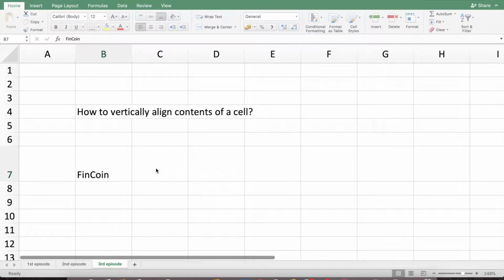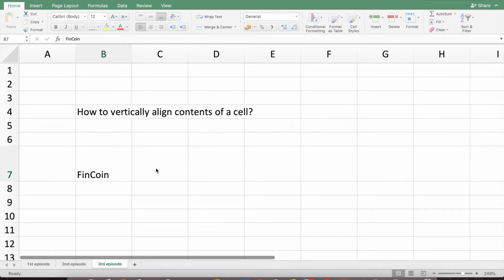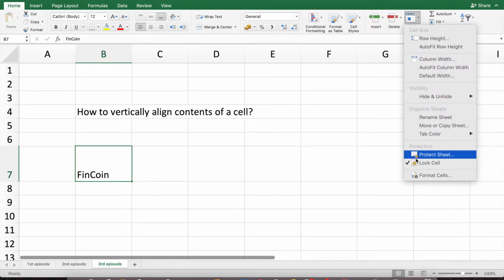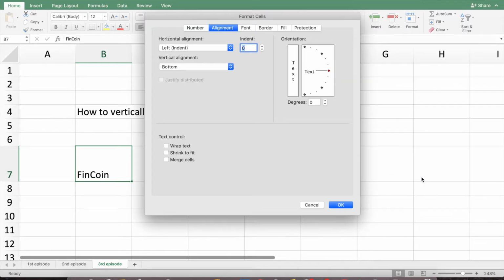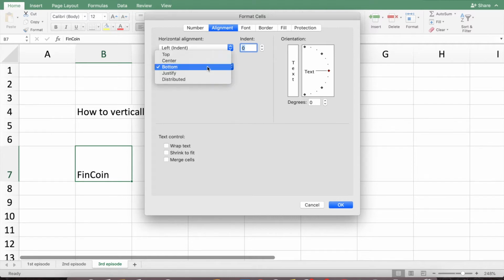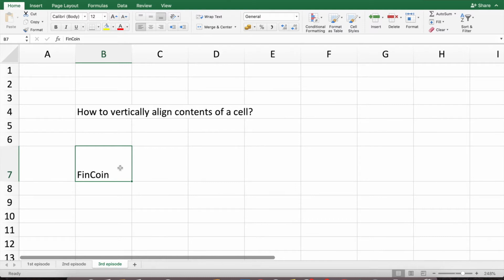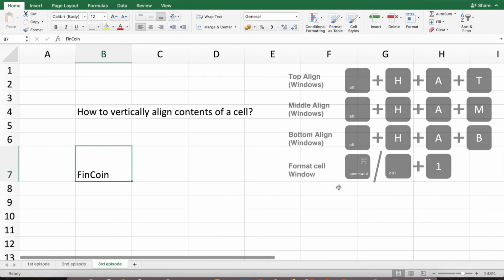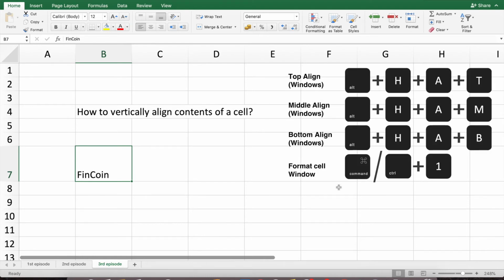How to vertically align contents in a cell? | Shortcut keys | Windows | Mac | English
Learn how to vertically align contents in a cell in excel on both Mac and Windows operating system. Learn the shortcuts as well.